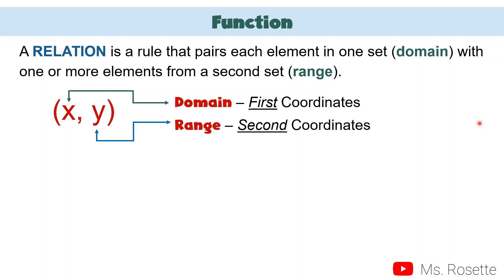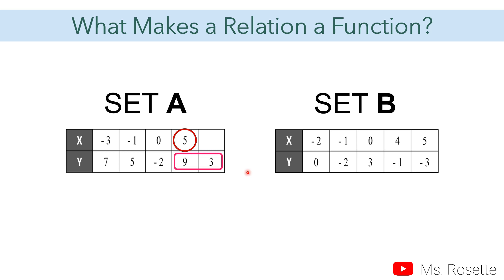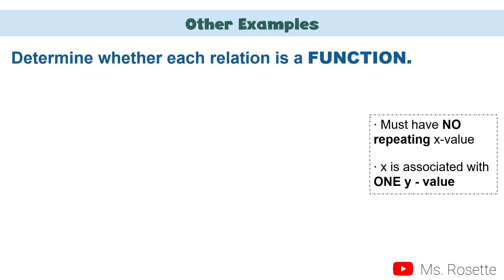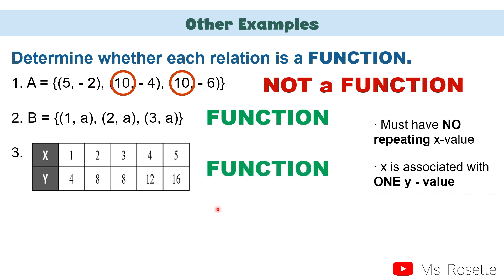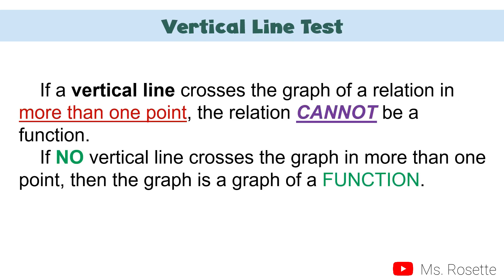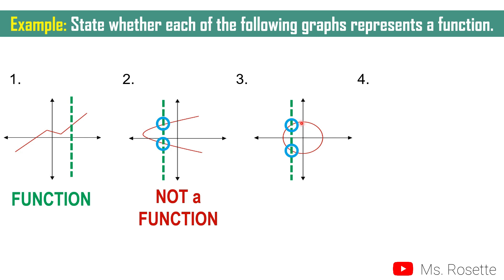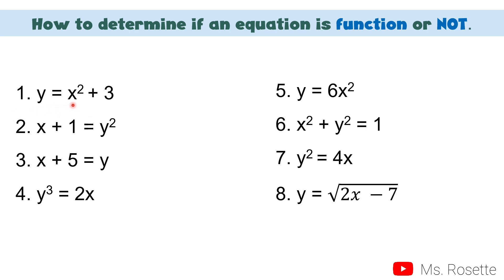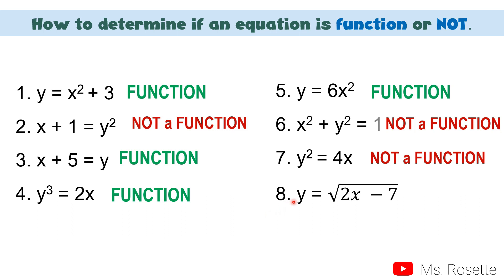Function or NOT a Function | Ms Rosette